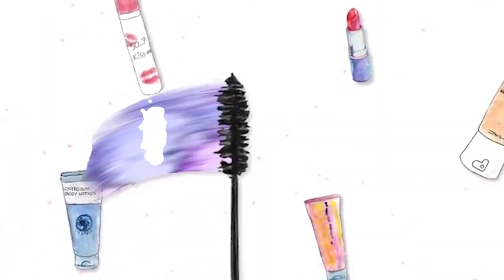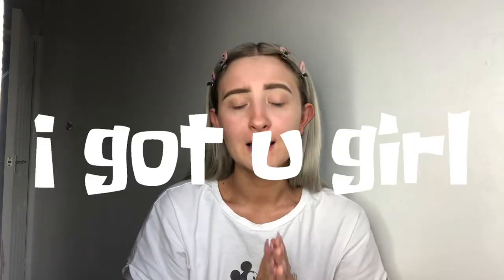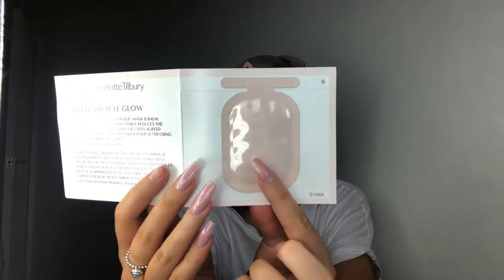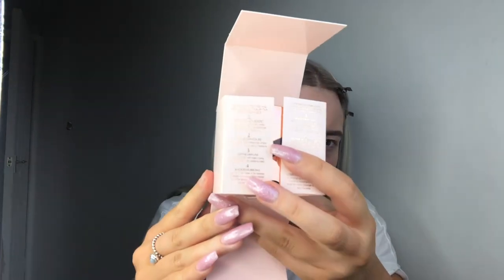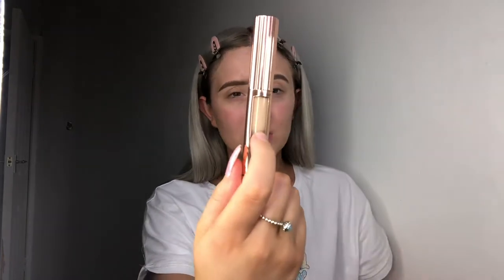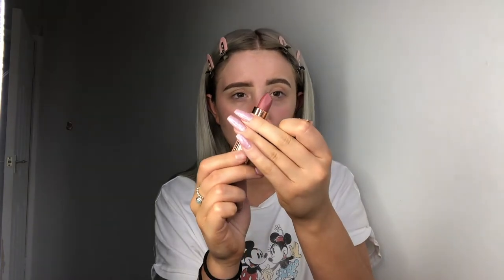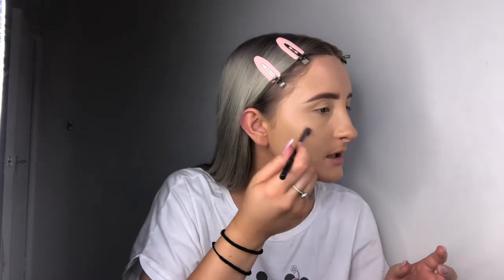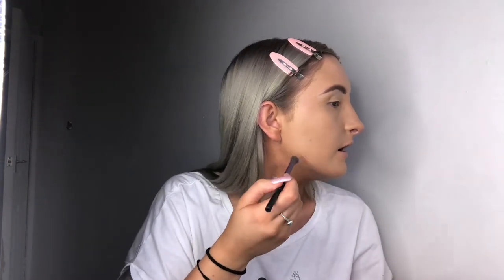IS CHARLOTTE TILBURY ACTUALLY THAT GOOD?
About Charlotte:
Charlotte is a 21 year old beauty lover and gamer from Halifax, West Yorkshire.